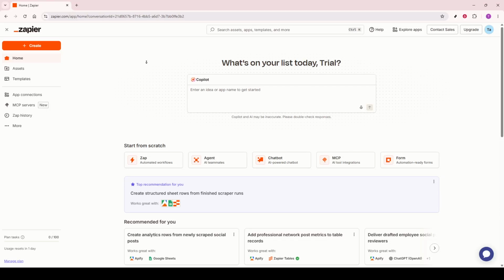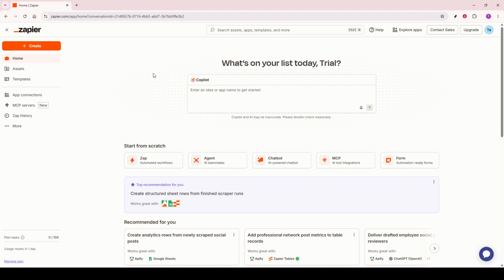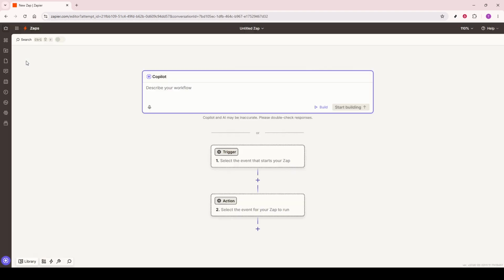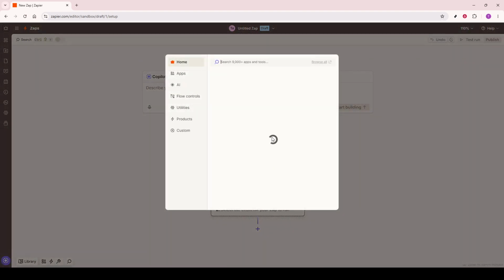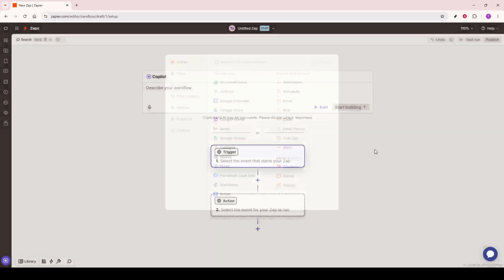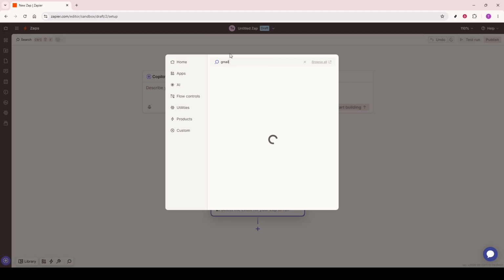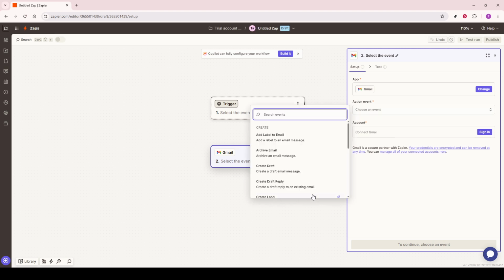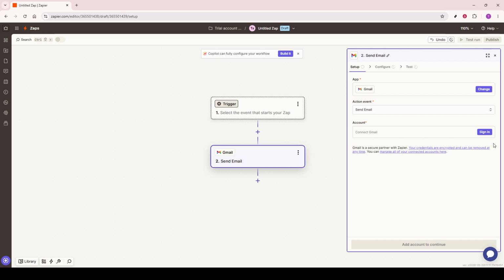How To Send Welcome Email Via Zapier With Your Personal Email | 2026 | Step-by-Step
In this video, I show you exactly How To Send A Welcome Email Via Zapier With Your Personal Email in 2026 | Step-By-Step Full Guide.

Want to instantly welcome new leads, clients, or subscribers the second they sign up, but want the message to come directly from your personal inbox rather than a cold, automated email service? 🚀
In this step-by-step tutorial, I’ll walk you through how to link your input source to your personal email account using Zapier, automating a personalized welcome sequence entirely on autopilot—even if you're a complete beginner.

Whether you're building a subscriber newsletter, onboarding new project clients, or managing lead responses for a client, this guide will help you set up professional, high-delivery automated emails using the latest 2026 Zapier interface.

💡 What you’ll learn in this video:

✓ Setting Up Your Intake Trigger: How to select your source app (like Google Sheets, Typeform, or a lead capture form) and choose the correct trigger event so Zapier listens for incoming contact details.
✓ Linking Your Personal Email Account: How to add your target action step, select your personal email provider (such as Gmail), and securely authorize the account connection within the dashboard.
✓ Drafting Your Personalized Welcome Copy: How to write your subject line and email body, combining your static text with dynamic data fields to greet each recipient by name automatically.
✓ Customizing Sender Identity Settings: How to configure your "From Name" and "Reply-To" address properties so the outgoing message matches your personal branding perfectly.
✓ Testing Your Logic and Going Live: How to run a live diagnostic check inside the 2026 visual testing interface to verify formatting, ensure the email delivers to your test contact, and safely publish your Zap.

This tutorial is perfect for:

* Beginners who want a seamless way to greet new contacts immediately without manual drafting
* Virtual Assistants building personalized onboarding systems, customer response sequences, and lead sheets for clients
* Content Creators and Freelancers scaling their audience engagement while keeping their communication human and personal
* Small Business Owners automating transactional follow-ups and client greetings straight from their primary operational inbox

🔥 By the end of this video, you’ll have your delivery workflows down and know exactly how to send a welcome email via Zapier with your personal email effortlessly!